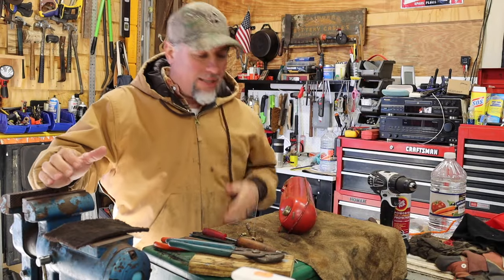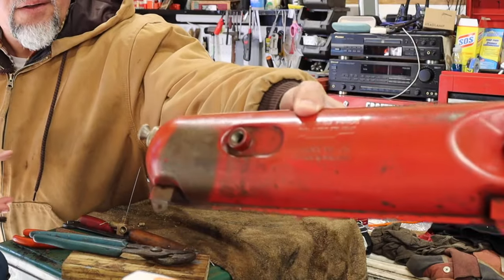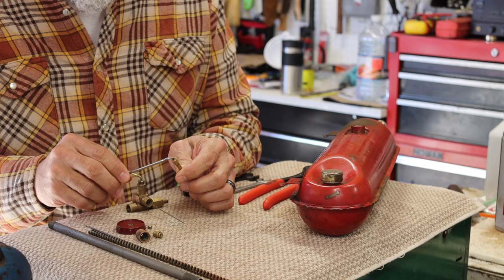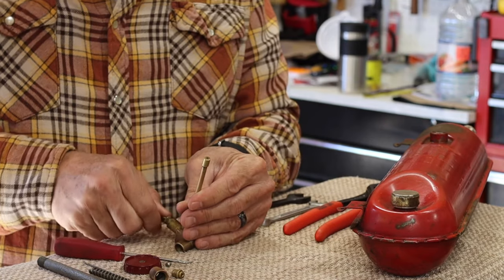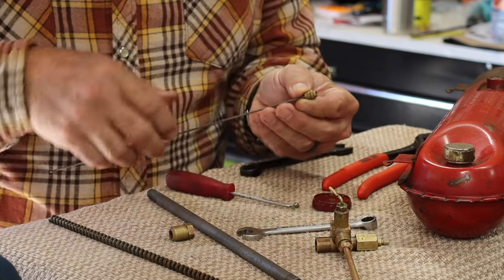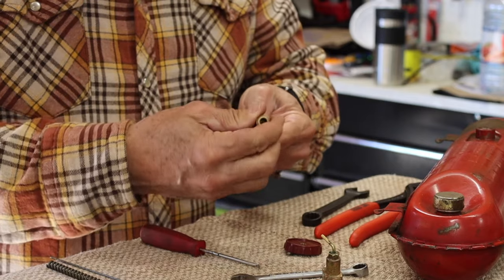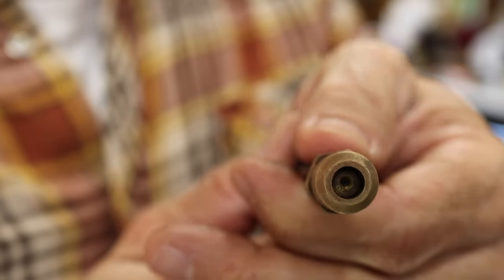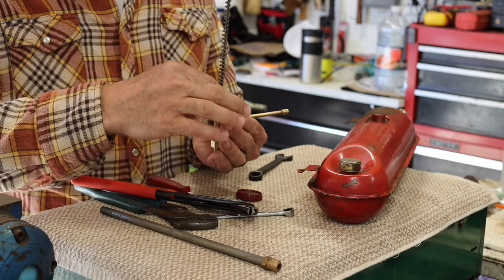Resurrecting A Vintage Coleman 413f Camping Stove - Unleash The Power - Take Control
In this video I take my old Coleman 413F stove apart for a cleaning, and reassembly. Then, after I put it back together I fired it up for the first time. Coleman made the 413F two burner stove from 1961 to 1964. Tons of cooking space and an abundance of heat when turned up. Coleman stoves employ an ingeniously simple design that with proper maintenance will last several lifetimes. The most common versions are the the 413, 425 and 426 "suitcase" stoves.